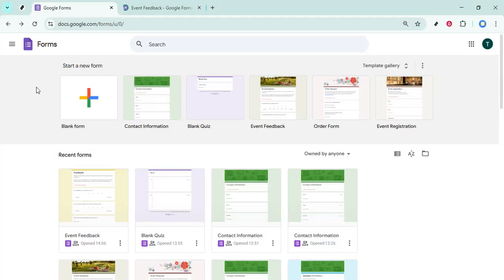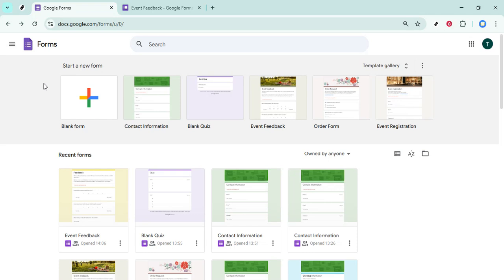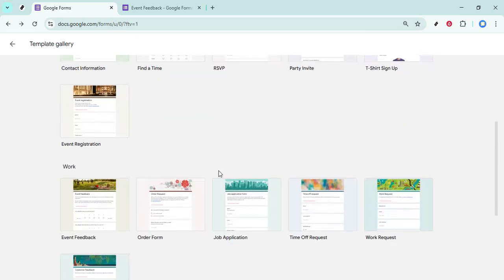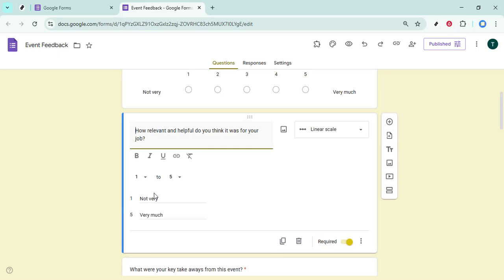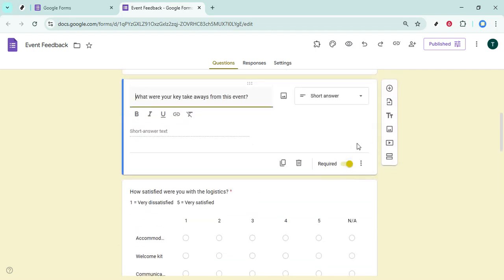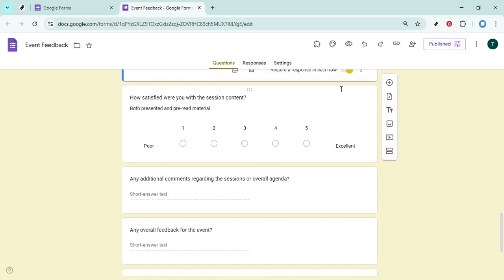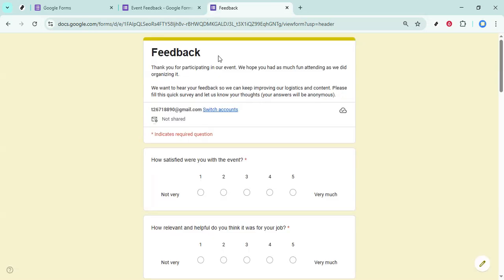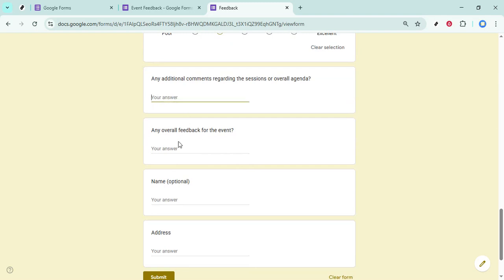How to Make Feedback Form in Google Forms 2026 (Simple Guide)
In this tutorial, you will learn how to create an effective feedback form using Google Forms, a powerful tool for both personal and professional use. We will walk you step-by-step through the process, ensuring that you can collect valuable insights from your audience with ease and efficiency.

By the end of this video, you will have all the skills necessary to design, customize, and share your feedback form. Watch till the end for tips on maximizing responses and ensuring participant engagement!